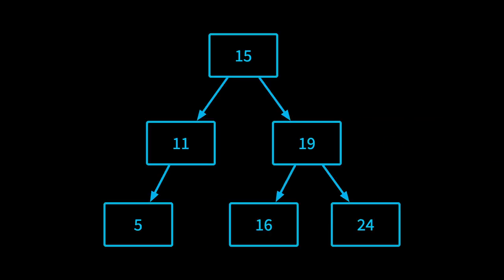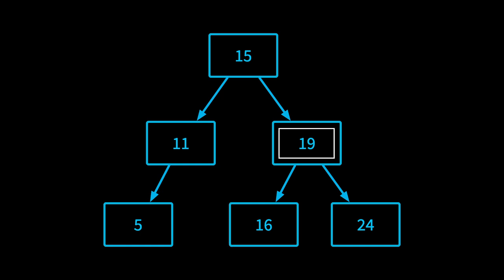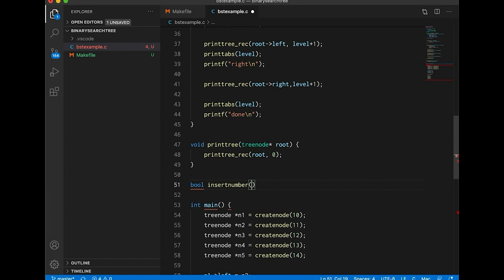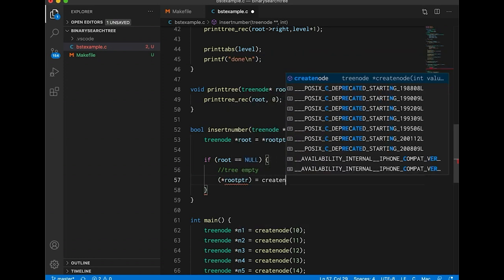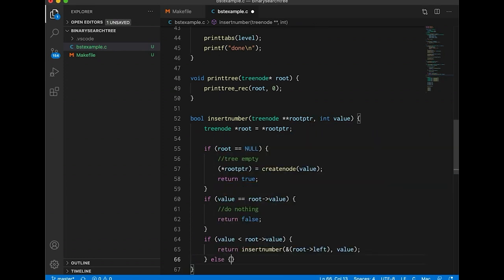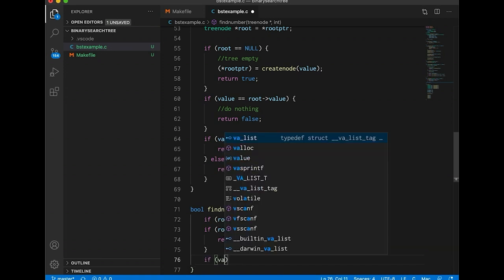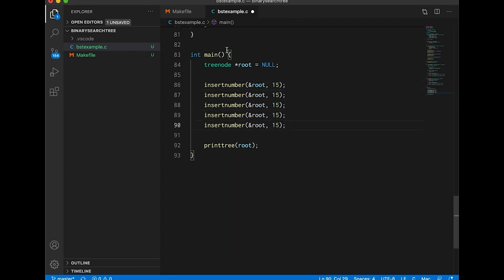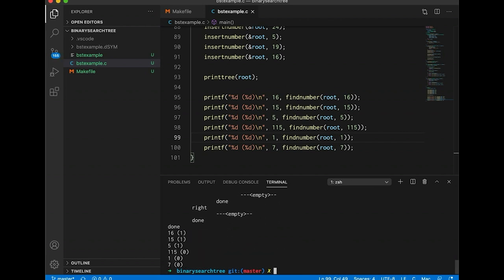Understand and Implement a Binary Search Tree in C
Understand and Implement a Binary Search Tree in C   //  More trees folks. Building on my earlier example, this video explains what binary search trees, how they work, and shows you how to implement your own in C. I also discuss why balanced trees are faster than imbalanced ones.